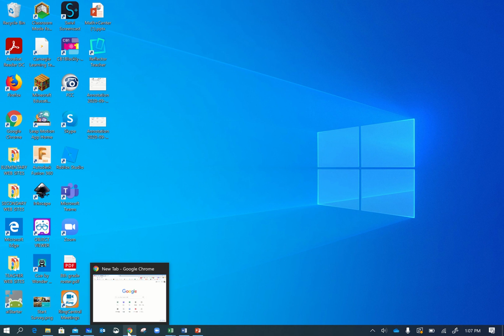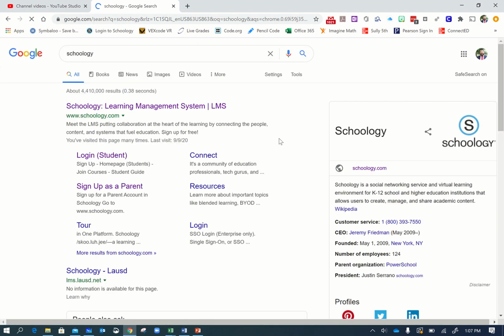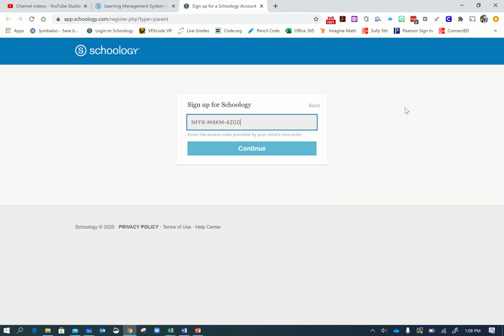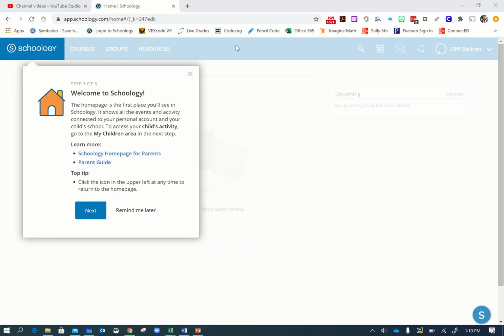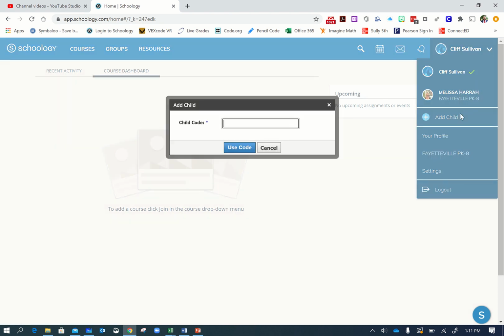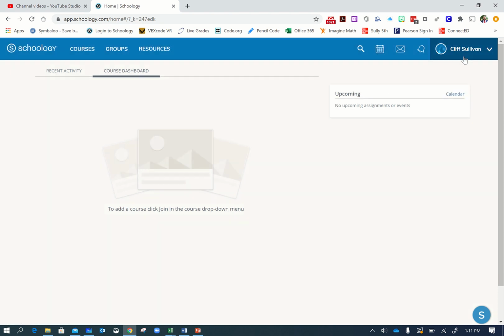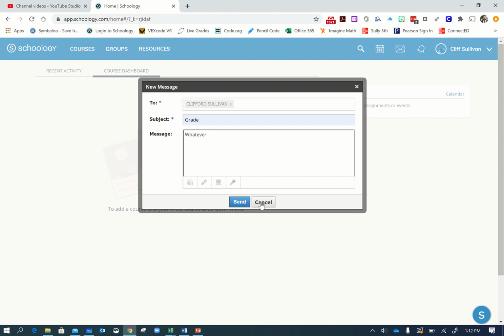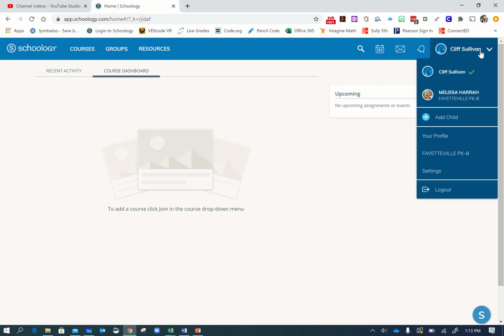Parent Access Codes for Schoology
This is a short tutorial on how to create a Schoology account, as a parent, and link yourself to your child's courses. I also show how to use the messaging feature to connect you with your child's teachers.